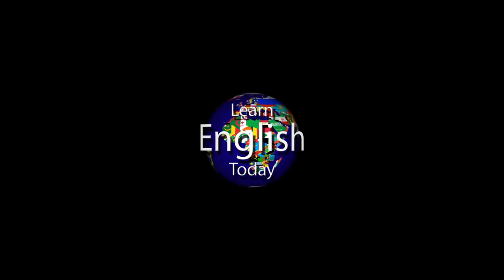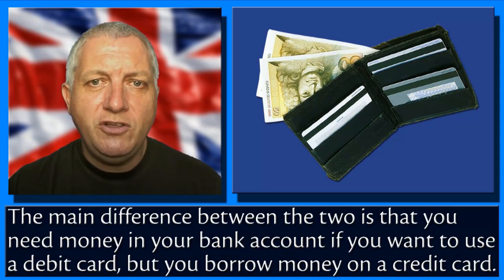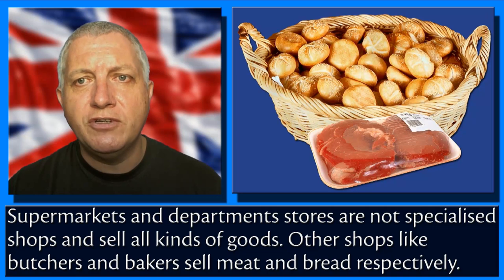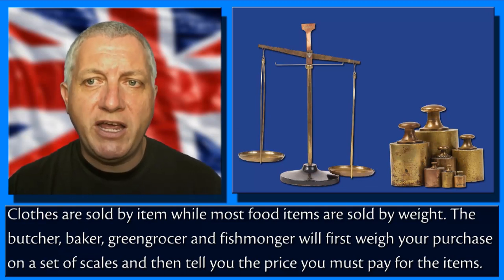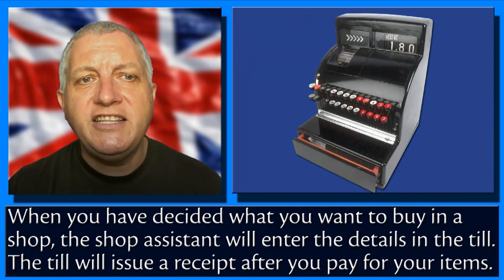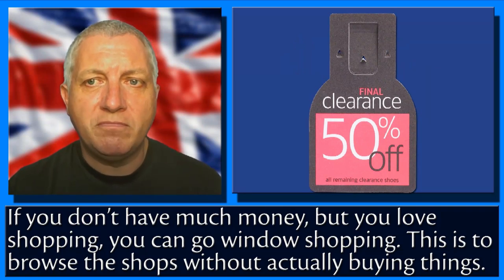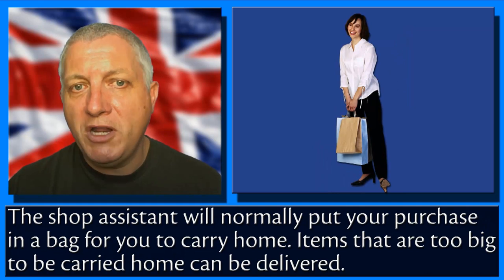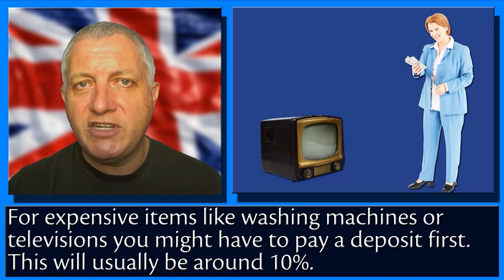All About Shopping | Learn English